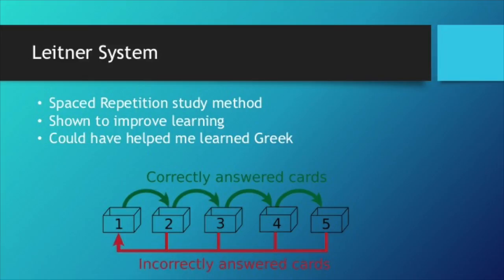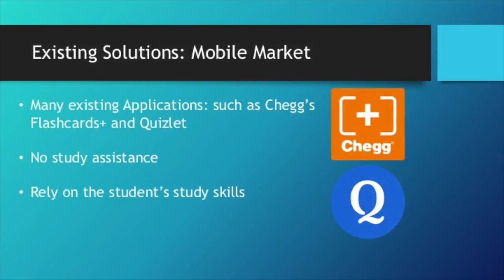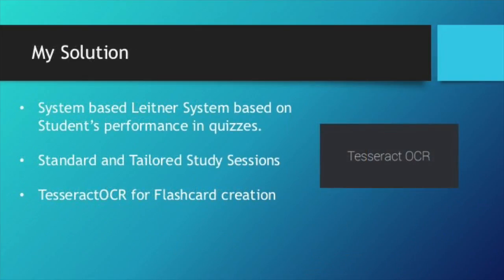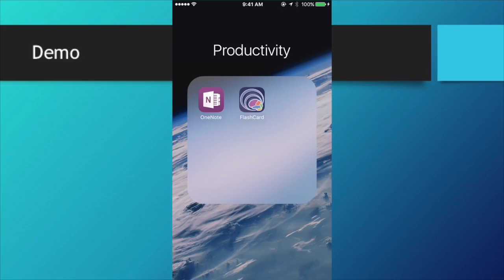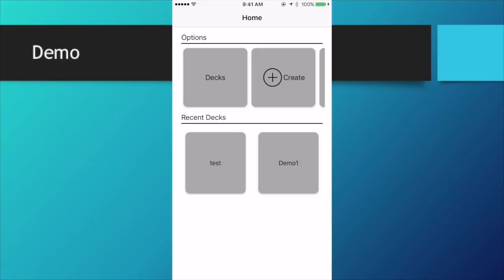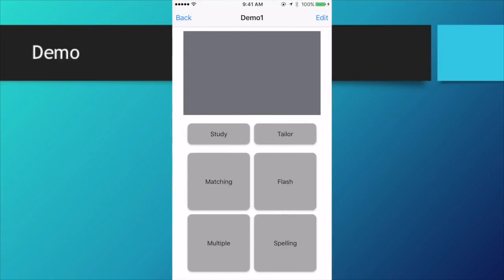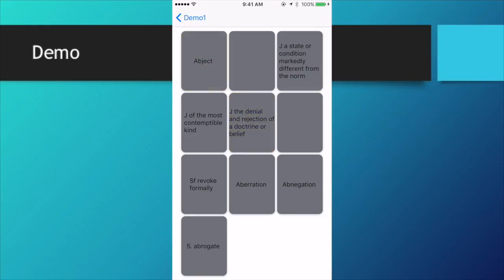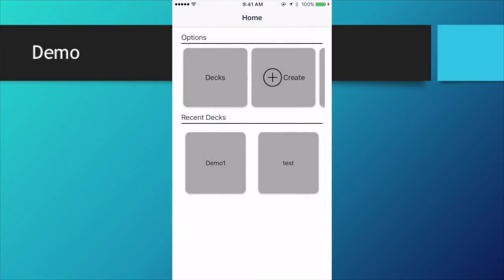FinalPresentation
Final Presentation for CS6460